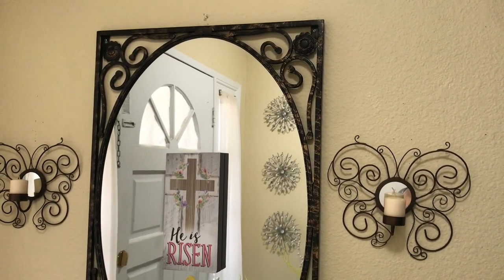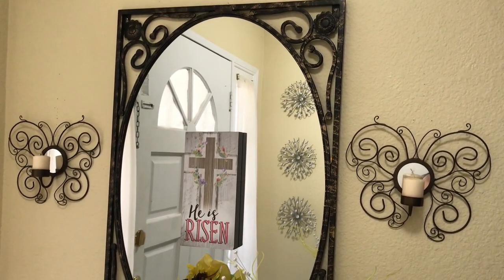SPRING! Lantern Collaboration 2020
Hey Luvs! Today's video I'm participating in the Spring Lantern Collab 2020. Please enjoy!

xoxo Liz